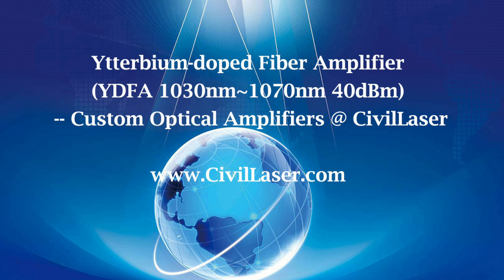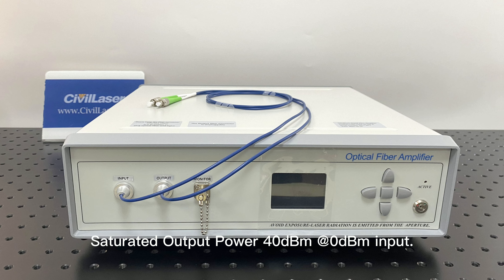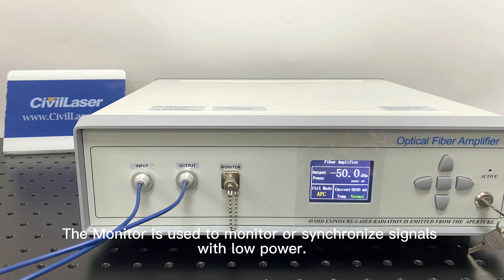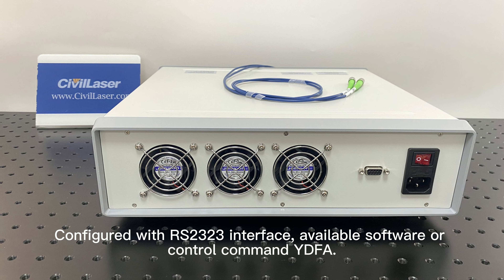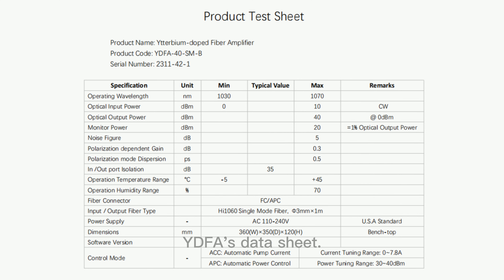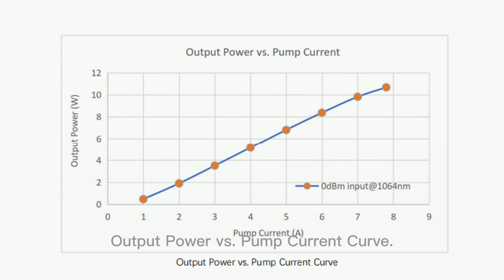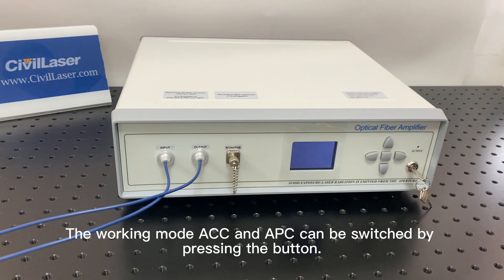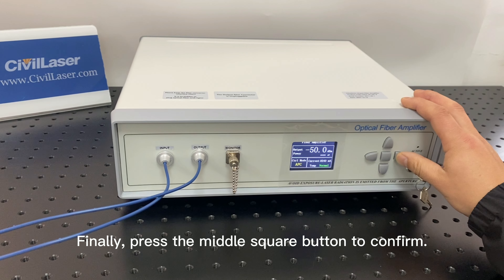40dBm SM YDFA Fiber Amplifier Benchtop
Ytterbium-doped Fiber Amplifier 10W 40dBm High Power Single-mode Optical Amplifier Desktop Type YDFA-40-SM-B
More than 500 of the world's top universities and research institutions are our customers, such as NASA / MIT / II-VI We look forward to providing you with quality laser products and services.